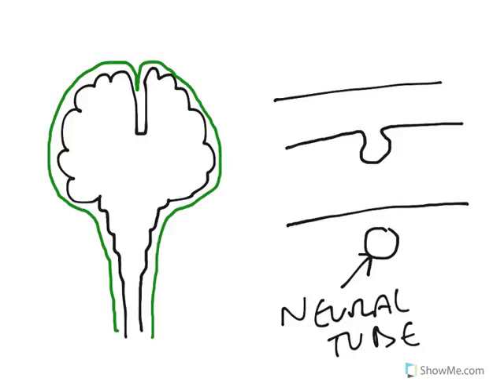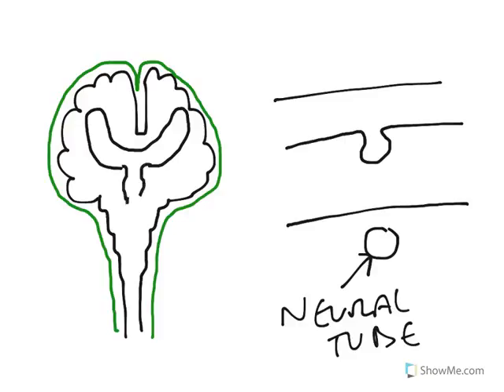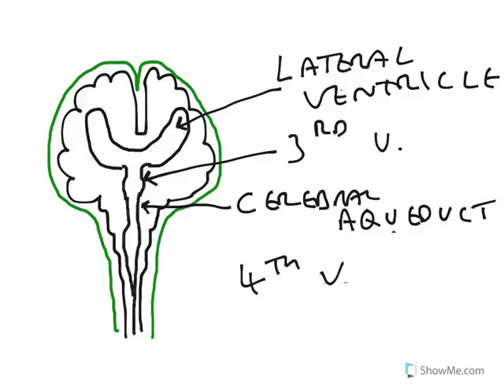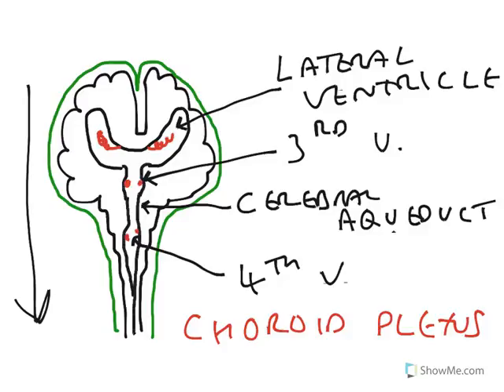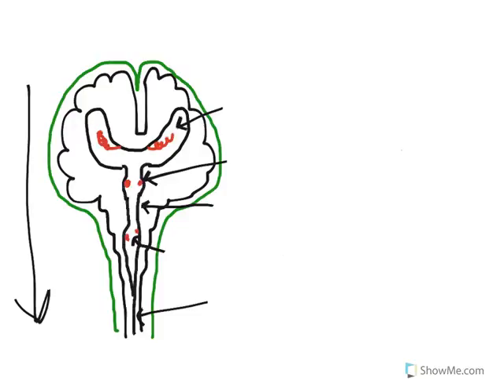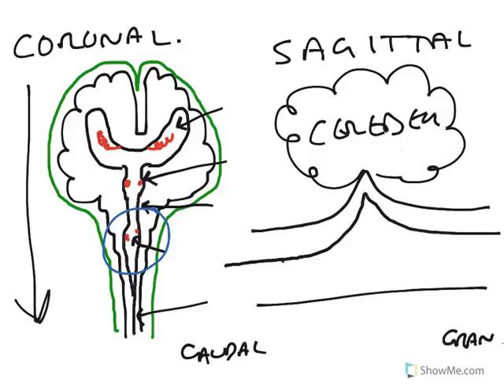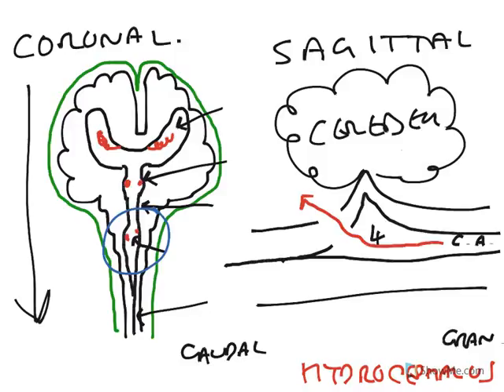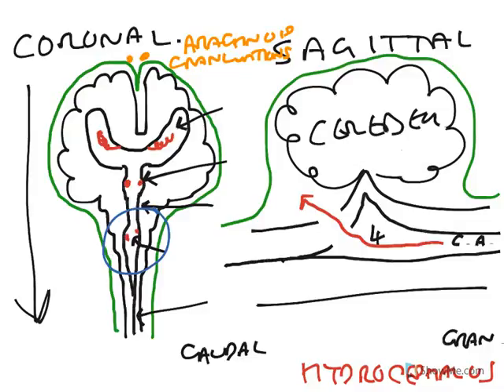Topography of the ventricular system basic